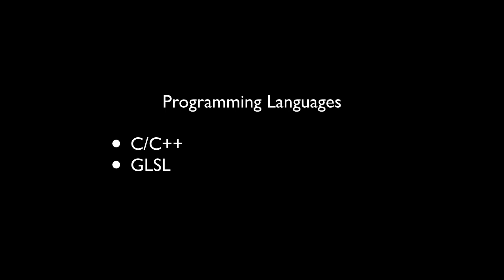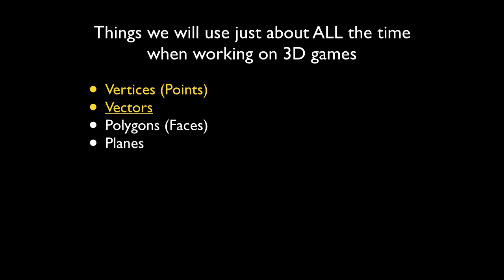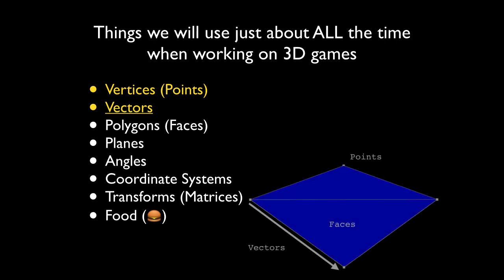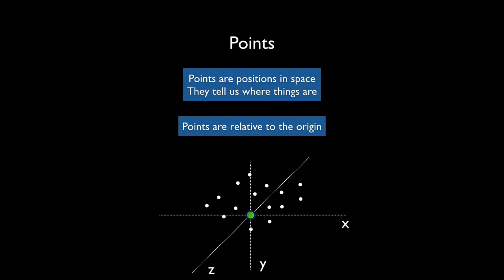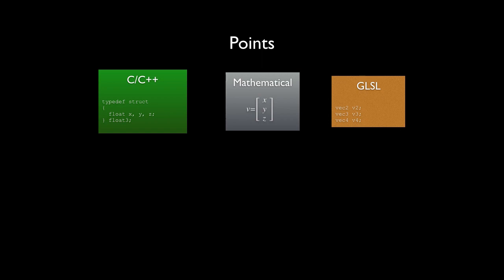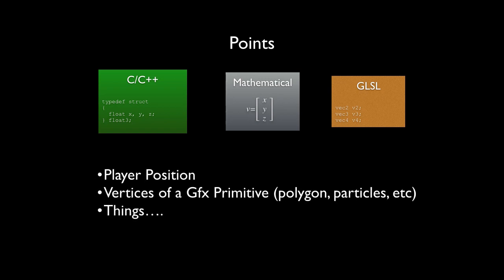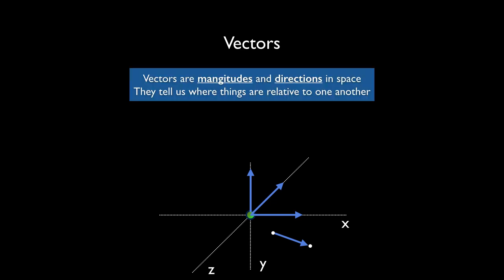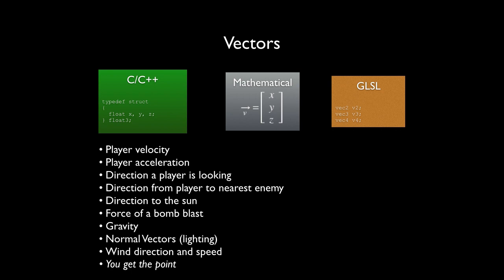Shader Dev Series Ep 1 :: Vectors